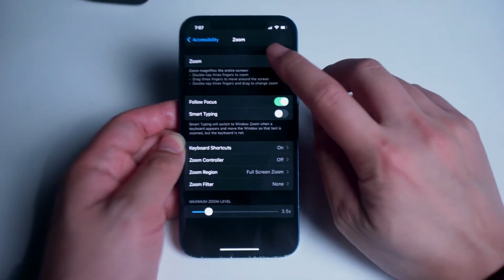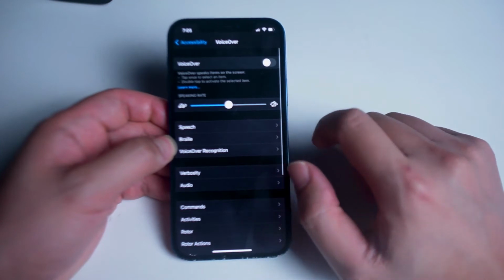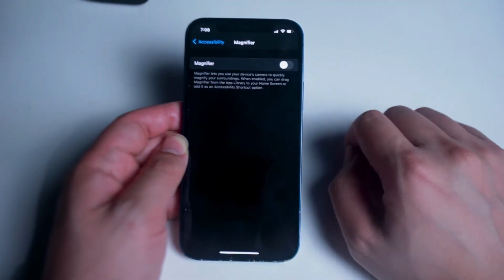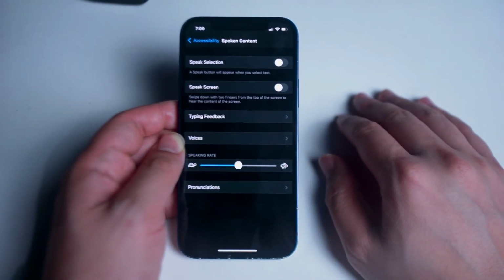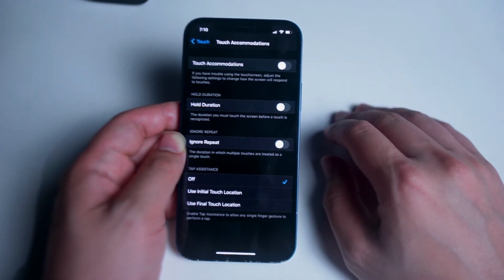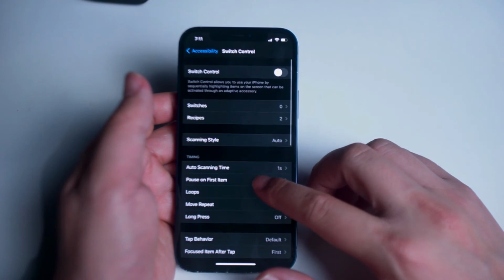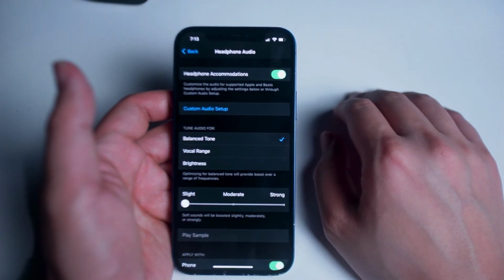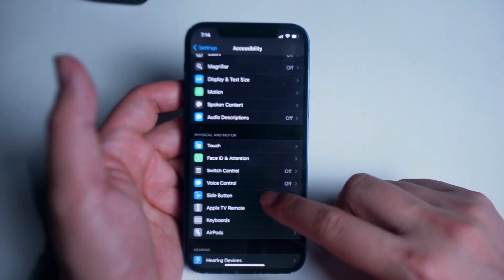iPhone 13 accessibility features Explained | iPhone accessibility tutorial 2020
This video will go over the accessibility features on the iPhone 13